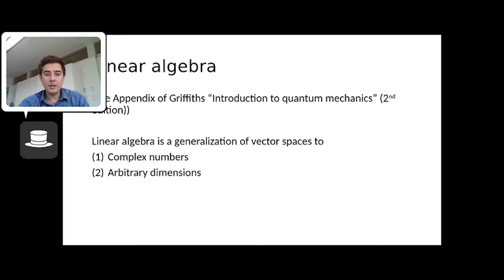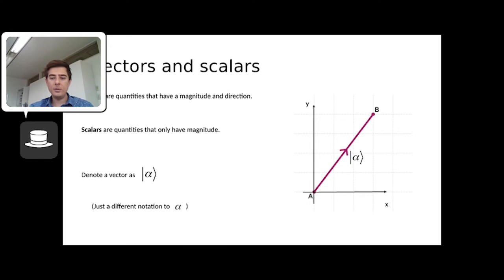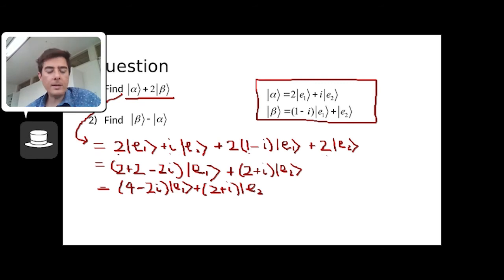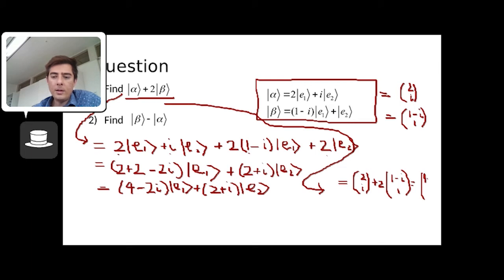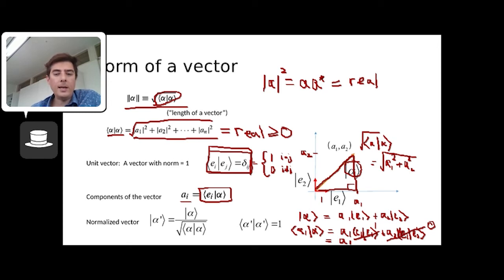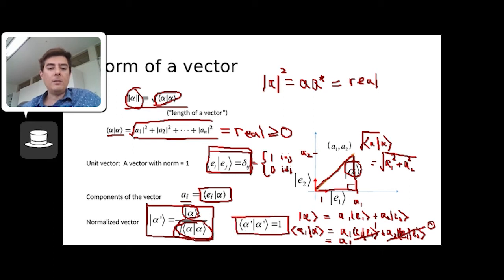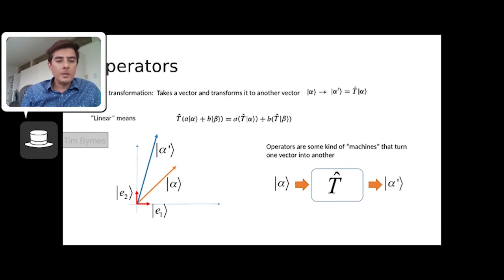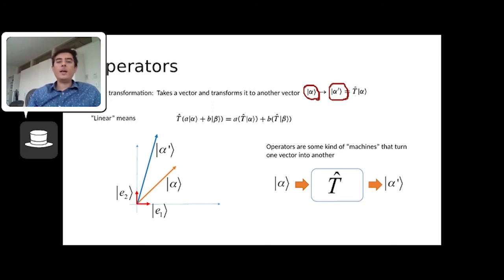L4 Linear algebra I : Introduction to quantum computing course 2020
New York University (NYU) Shanghai course taught by Prof.  Tim Byrnes.  This is a undergraduate course for mathematically inclined non-physicists, with a zero physics prerequisite.  The basics of quantum mechanics are taught from a linear algebra point of view, and are taken up to a point where they can understand the operation of several basic quantum algorithms.